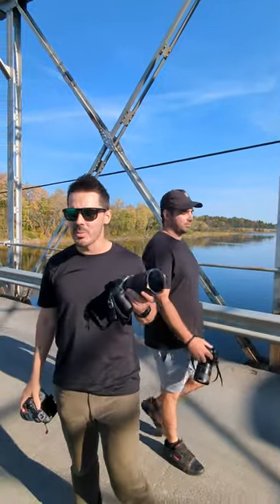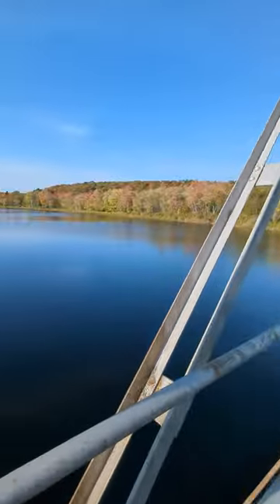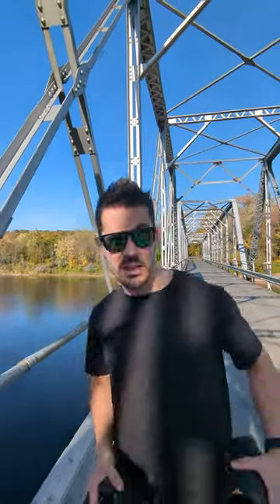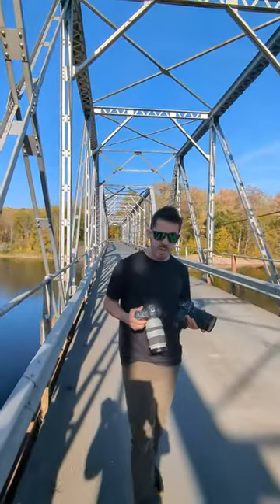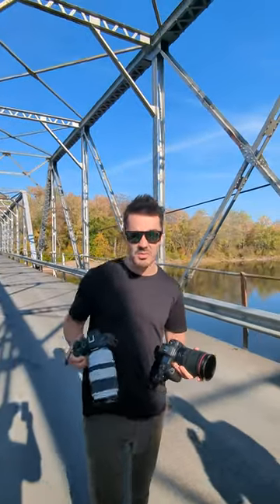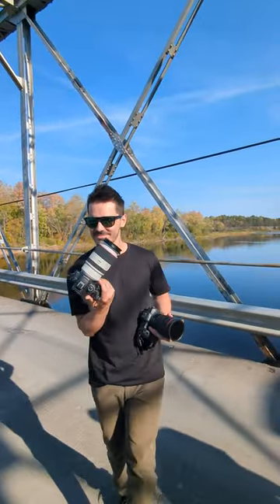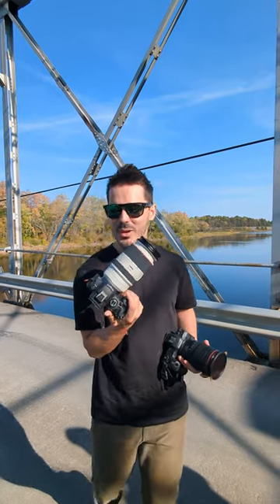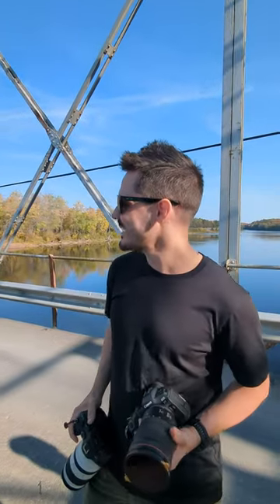The view was REALLY NICE (Rate This Photo spot)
⭐Rate this photo spot